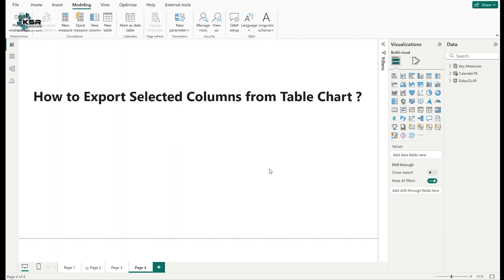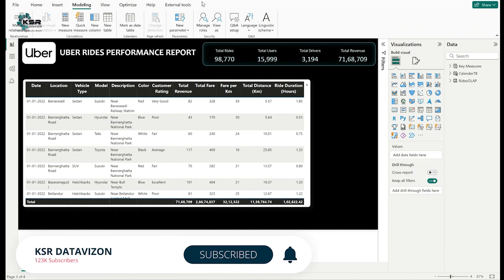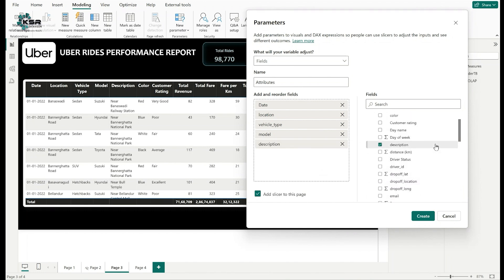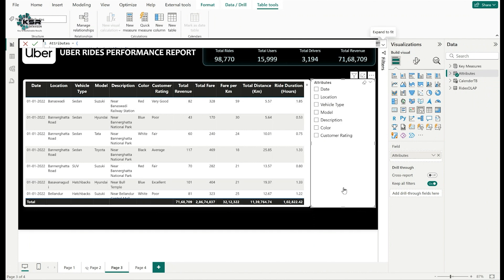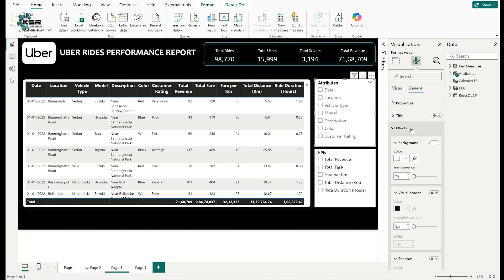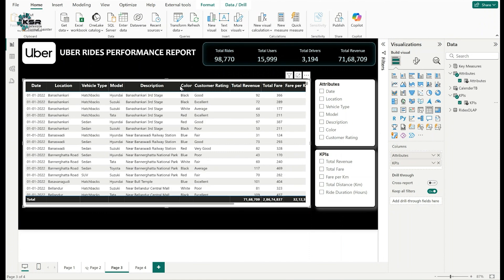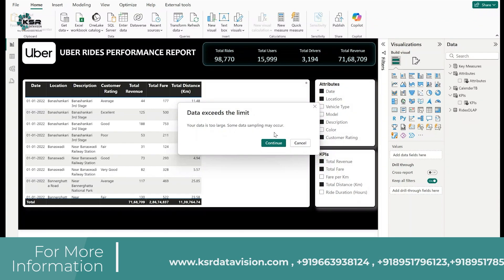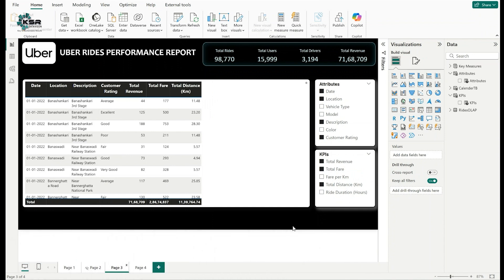Master Power BI Exports: Interview Scenarios You Can't Miss | Field Parameters in Power BI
Learn how to master exporting selected columns in Power BI with our step-by-step ultimate guide! In this video, Sai Babu from KSR Data Vision demonstrates how to use the field parameters concept to streamline your data export process, turning complex Power BI table charts into customized CSV files for analysis. Whether you're prepping for interviews or tackling real-world data challenges, this tutorial equips you with actionable skills to export only the data you need.

Join us to elevate your Power BI expertise! Take a look at our demo classes for one week before making a decision. Register now to kickstart your journey into DataScience, BusinessIntelligence, and DataVisualization with Sai Babu, an experienced trainer dedicated to your success.

CHAPTERS:
00:00 - Export Selected Columns as CSV
00:50 - Creating Field Parameters in Power BI
03:15 - Attribute Field Parameter Creation
06:55 - KPI Field Parameter Setup
09:55 - Applying Field Parameters on Table Chart
12:25 - Exporting Data from Table Chart
13:45 - Exporting Selected Columns in Power BI
14:25 - Interview Answer Techniques
15:10 - Recap of Key Points
15:58 - Importance of Practice
16:12 - Thank You